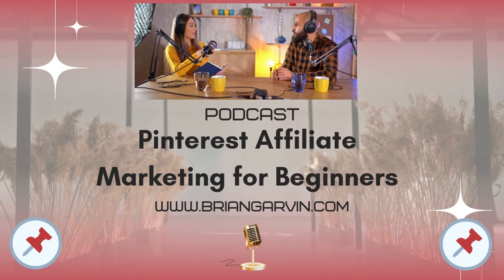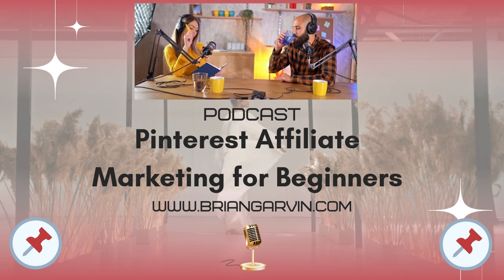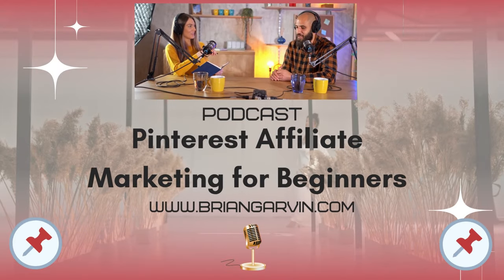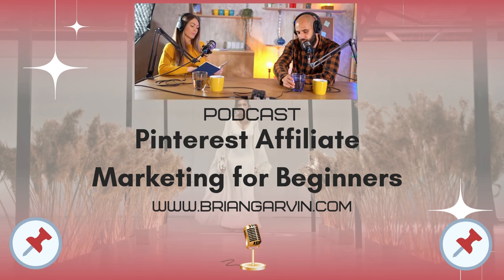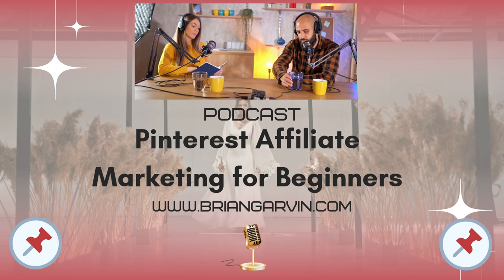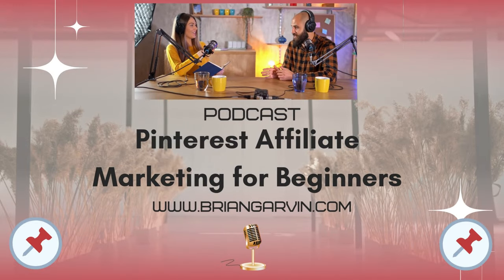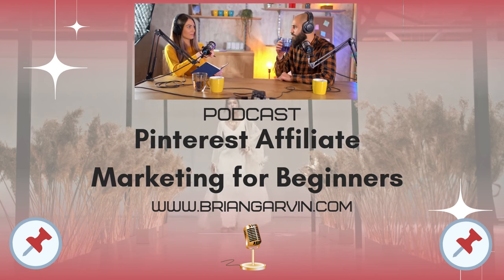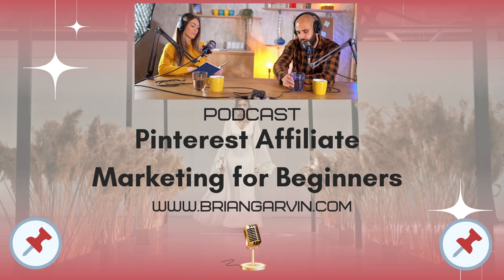Podcast - Pinterest Affiliate Marketing for Beginners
Learn if Pinterest Affiliate Marketing works right here.

Download this Free Guide
10 Steps to Becoming a Super Affiliate